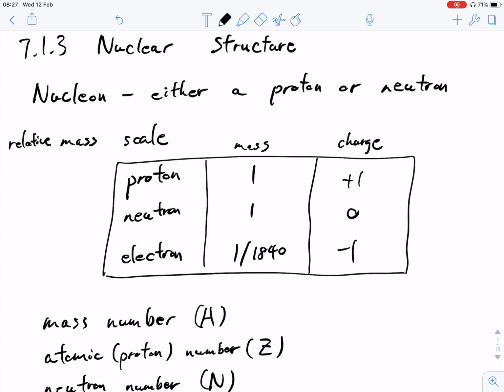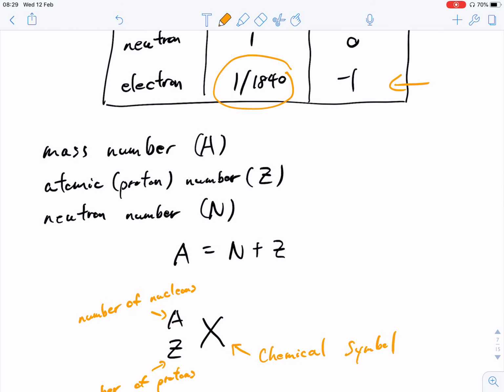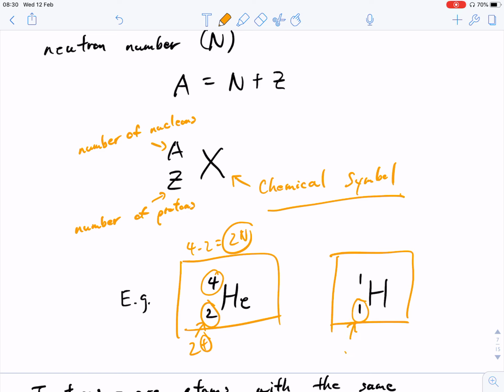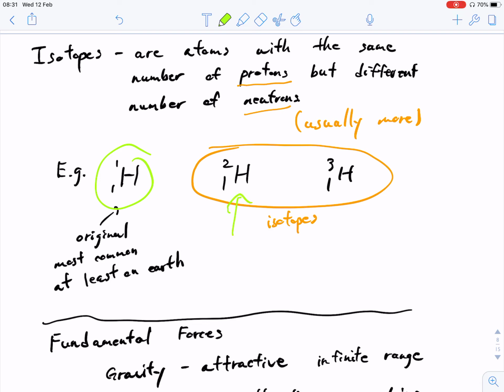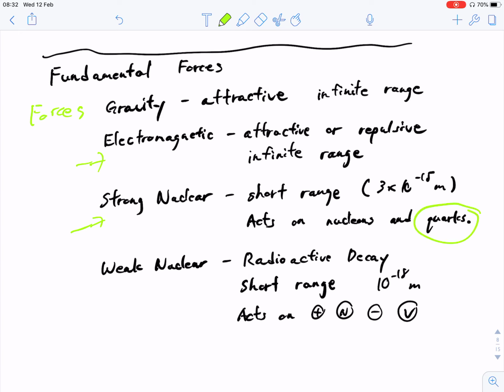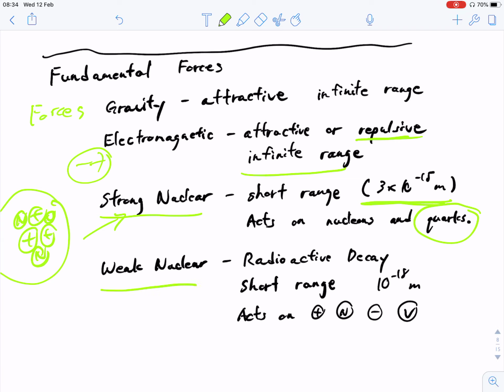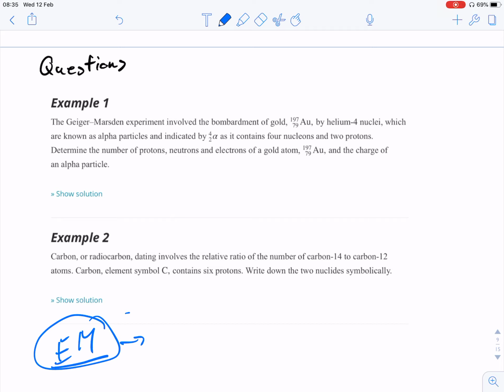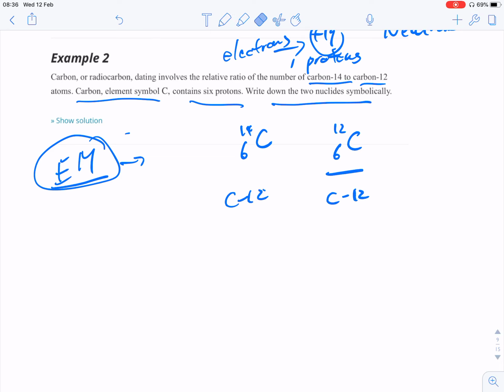Chapter 7 Discrete Energy and radioactivity - 7.1.5 - Radioactivity